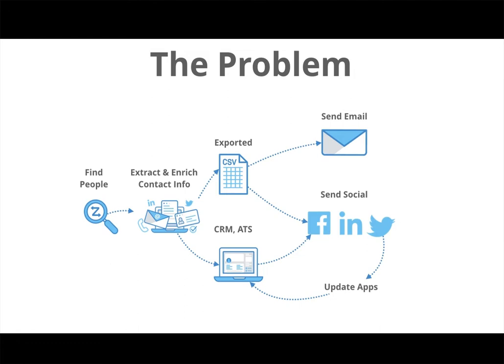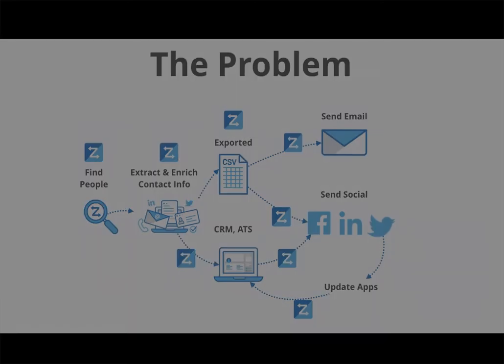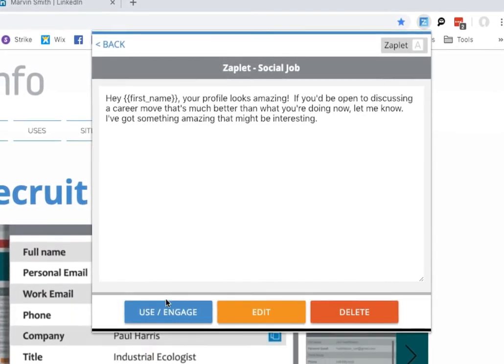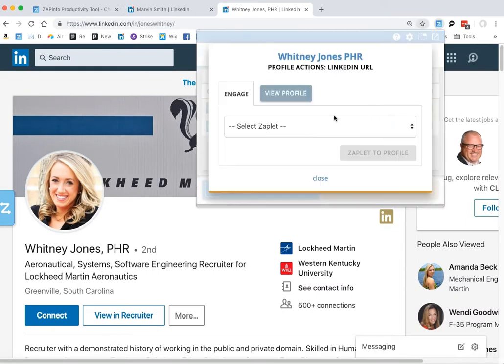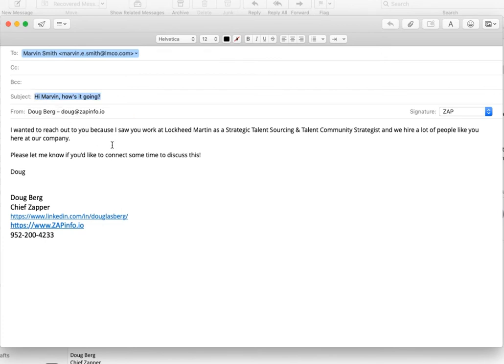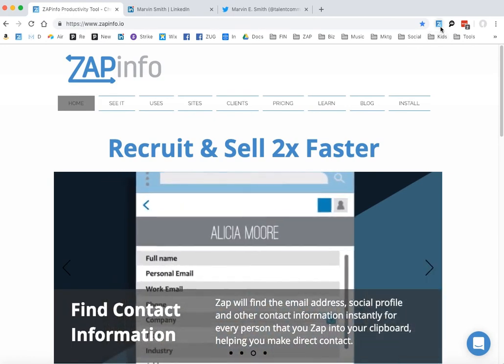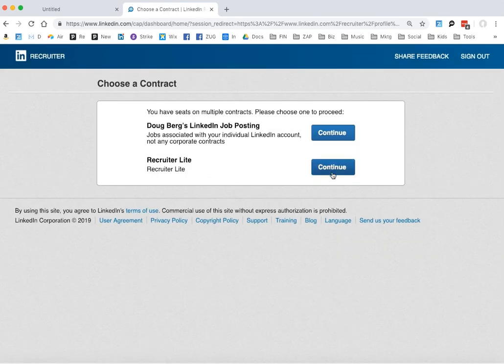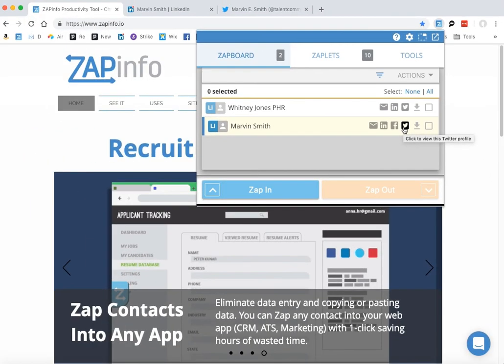NEW ZAP Engage Tools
See how you can send personalized email + social messages to any contact in your ZAPBoard using the new Zaplets.